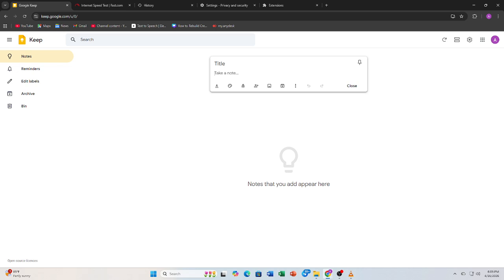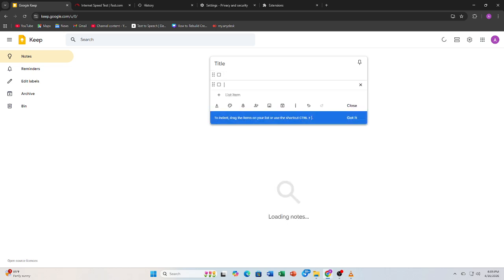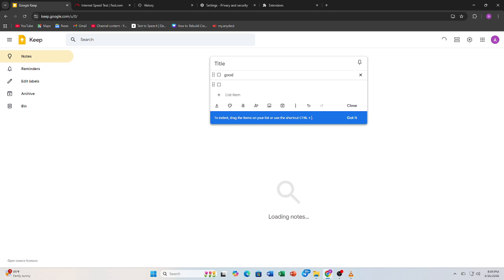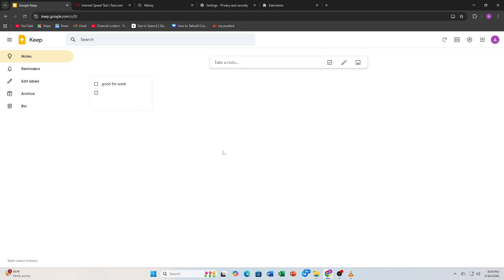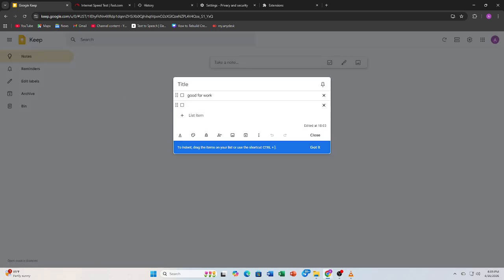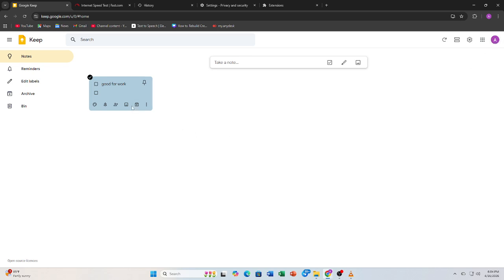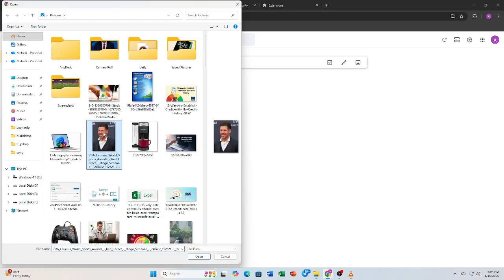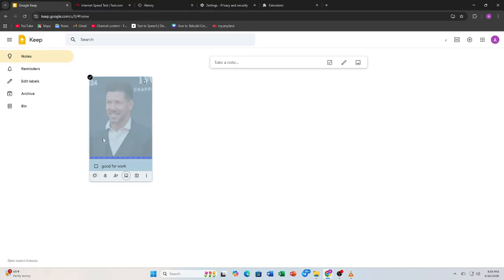how to use Google Keep full guide 2026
In this video, I will show you how to use Google Keep step by step in 2026. If you are new to note-taking or want to organize your tasks more efficiently using Google Keep, this guide will help you understand all the key features easily. Learn how to create notes, make checklists, set reminders, organize labels, and sync everything across devices so you can stay productive every day. Follow this full guide to master Google Keep from basics to advanced use.